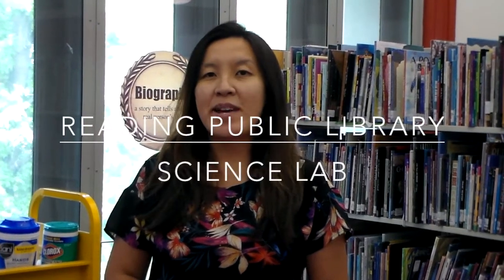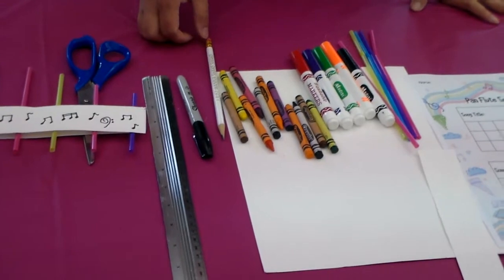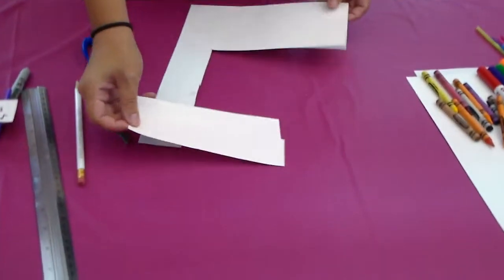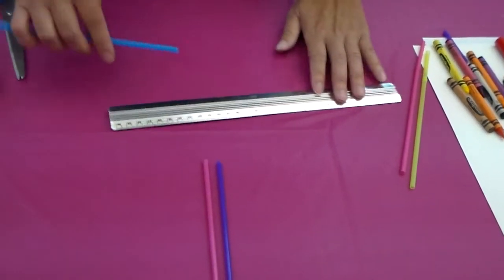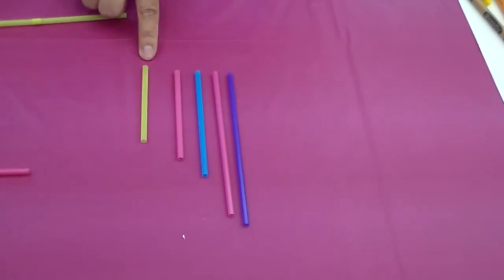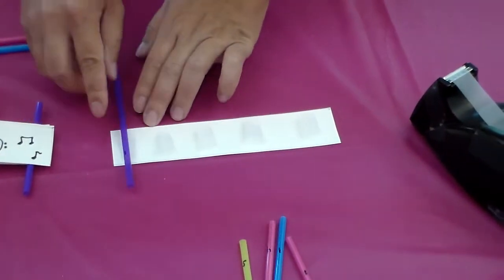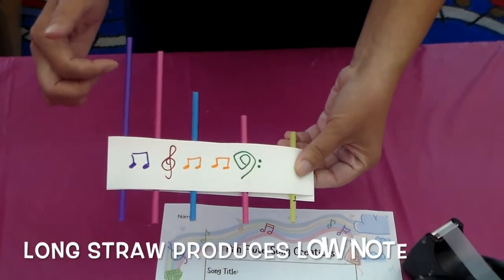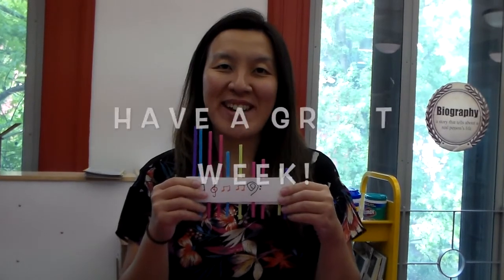Science Lab #19, Fall@RPL Week 3: Homemade Flute Pan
Join us for today's All Age Science Lab to learn how to a homemade flute pan at 3:30PM.  Join us on Wednesdays on YouTube!  ⁠

~Scissors
~Ruler
~Sharpie (any color)
~Crayons and or Markers (optional)
~5 Plastic or Paper Straws
~Construction Paper

Remember to download READSquared and choose the Reading Public Library in Reading, PA to add this program to earn badges and prizes.